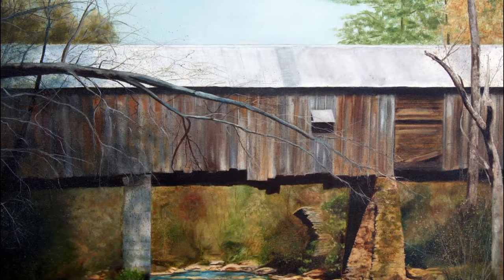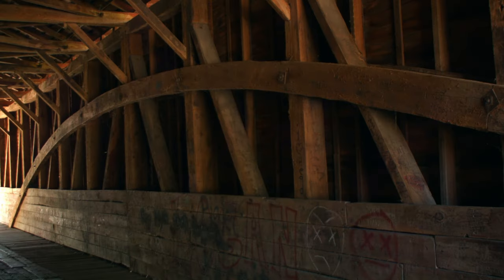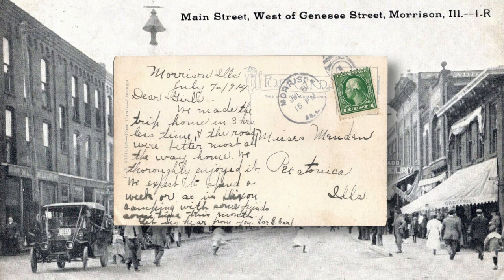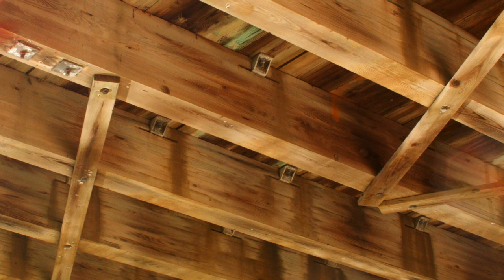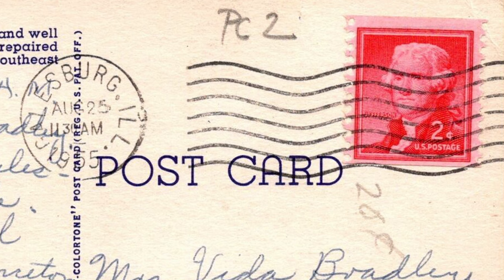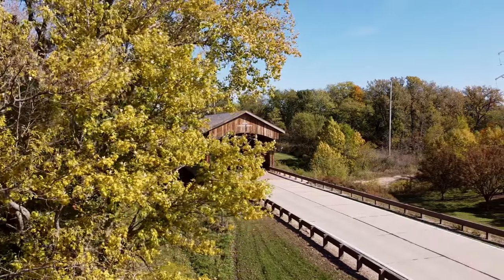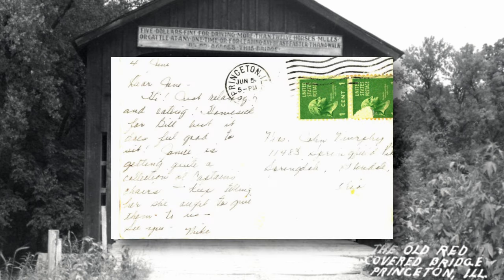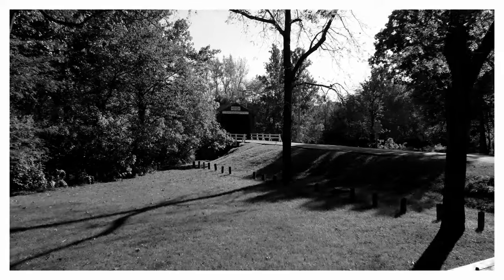The Covered Bridges of WQPT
A cinematic journey through the historical and local covered bridges of northwestern Illinois.